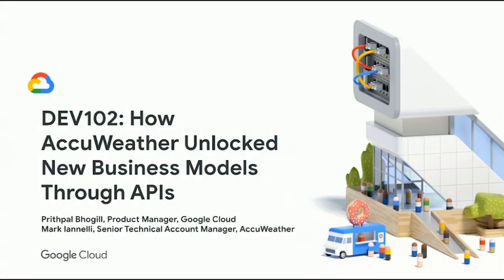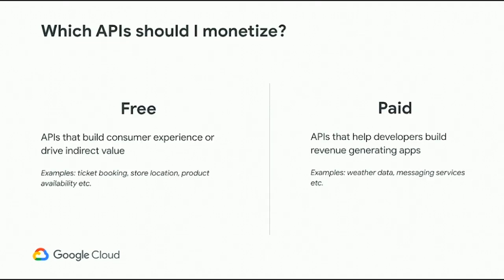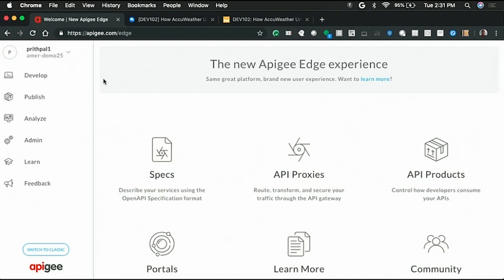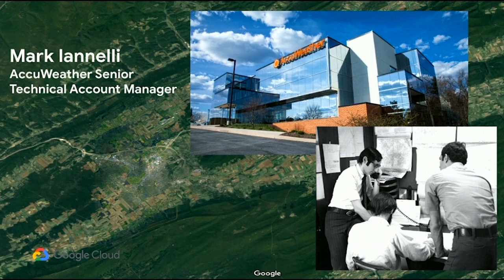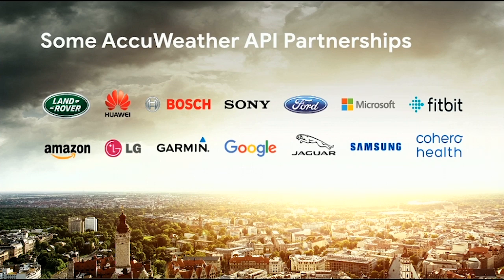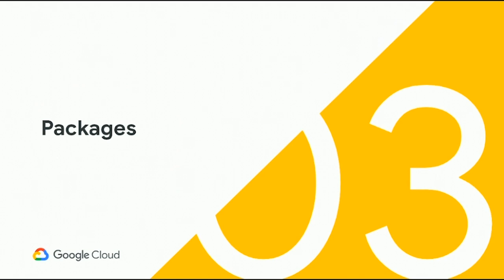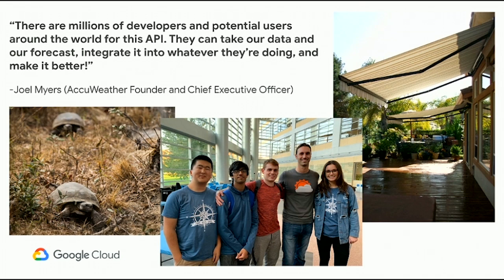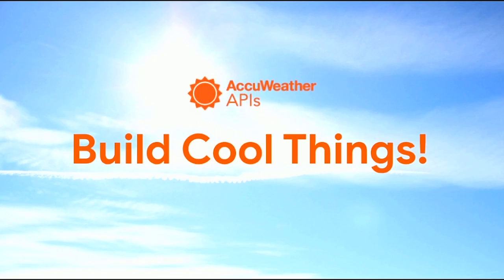How AccuWeather Unlocked New Business Models Through APIs (Cloud Next '19)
APIs have come a long way. They have matured beyond just systems-integration tools to become products that expose key business assets. In many cases, APIs provide access to data or services so valuable that they can be monetized and even create new markets and lines of business.

In this session, you will learn the frameworks and best practices of API monetization and see how Apigee helps enterprises unlock the value of key business assets. You’ll also learn how AccuWeather opened up its weather data to developers and partners via APIs to drive incremental revenue.

Speaker(s): Prithpal Bhogill, Mark Iannelli

Session ID: DEV102
product:Apigee; fullname:Prithpal Bhogill; event: Google Cloud Next 2019; re_ty: Publish; product: Cloud - General; fullname: Prithpal Bhogill, Mark Iannelli;